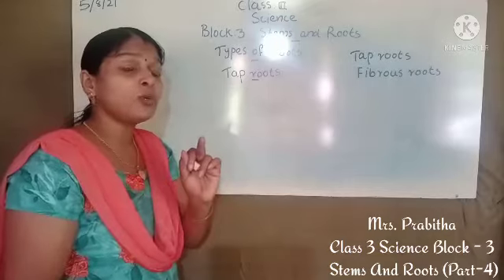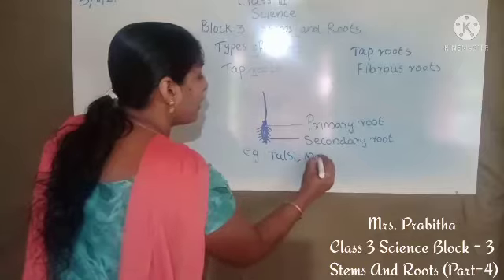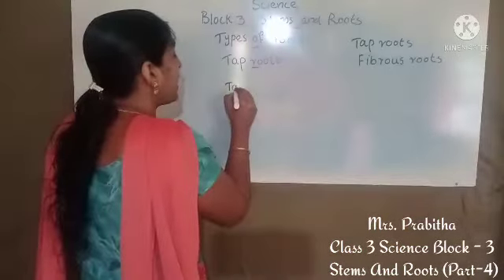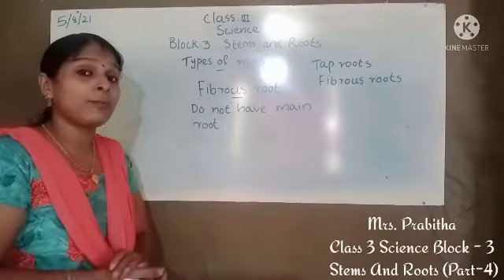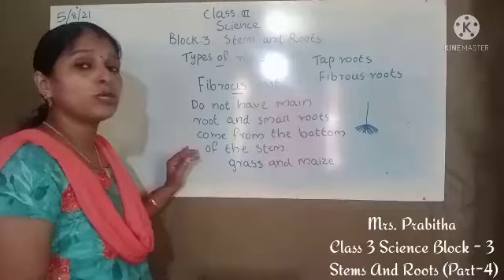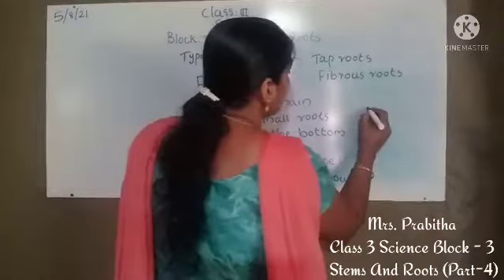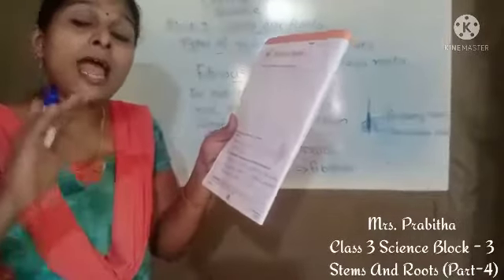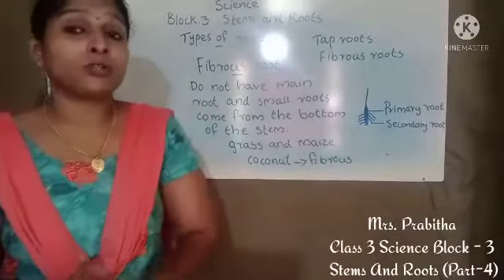Class 3 Science Block -3 Stems and Roots (Part-4) XSEED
CLASS 3 SCIENCE BLOCK - 3
               STEMS AND ROOTS
                          (PART-3)